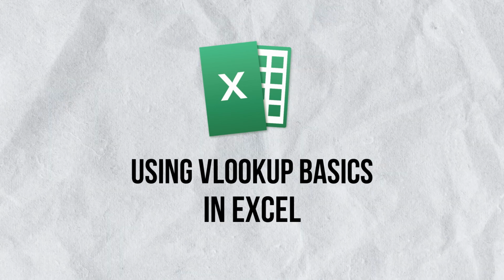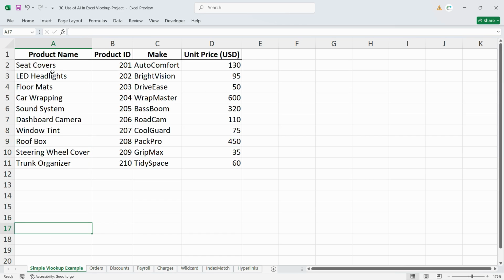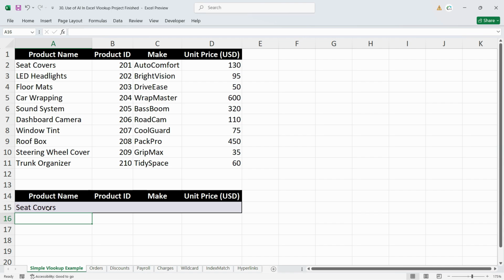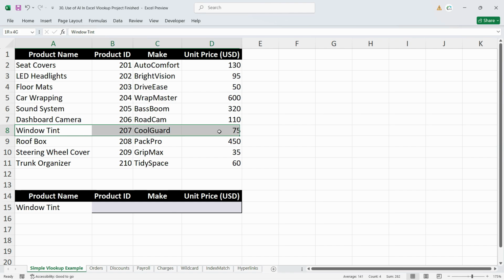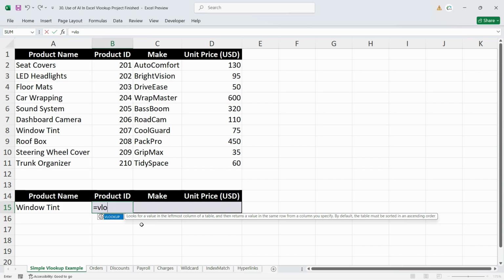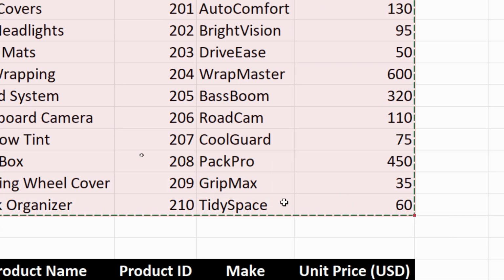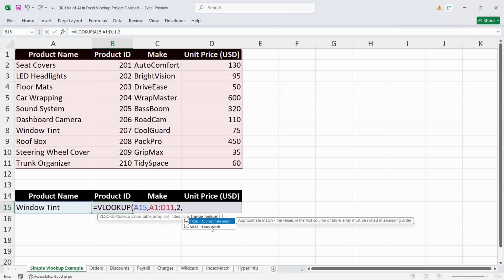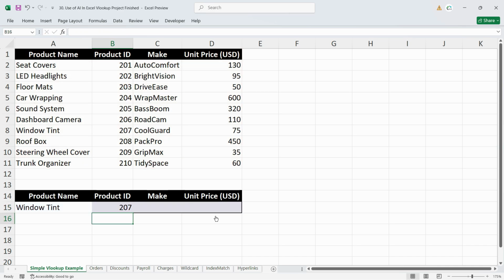Using VLOOKUP Basics in Excel | Step-by-Step Guide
Learn how to use VLOOKUP in Excel with this simple step-by-step guide. This tutorial explains the basics of the VLOOKUP function, from syntax to practical examples, so you can quickly search for and retrieve data from your tables.

Perfect for Excel beginners and anyone who needs to look up information efficiently in large datasets.

✅ What You’ll Learn:

What VLOOKUP is and how it works in Excel

Understanding VLOOKUP syntax and arguments

Looking up values from a single table

Exact match vs. approximate match in VLOOKUP

Using VLOOKUP for data validation and reporting

How to make VLOOKUP more flexible

Time-saving tips when using lookup functions

Best practices for clean lookup tables